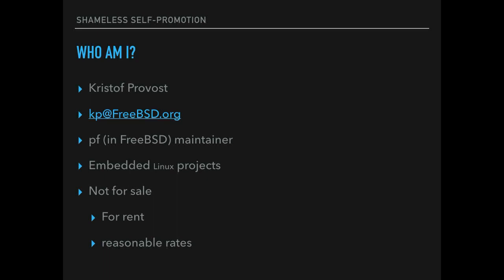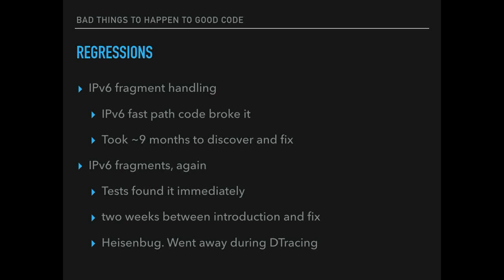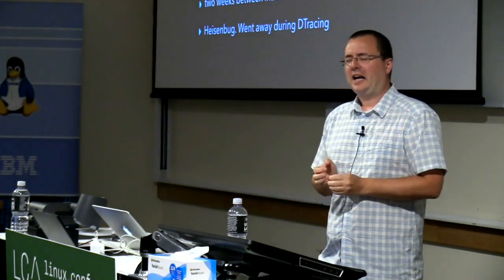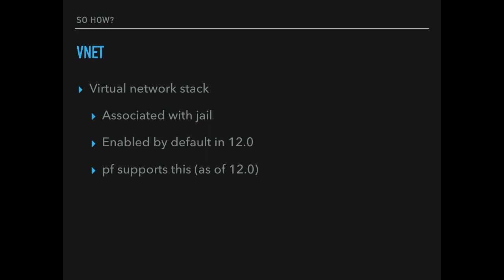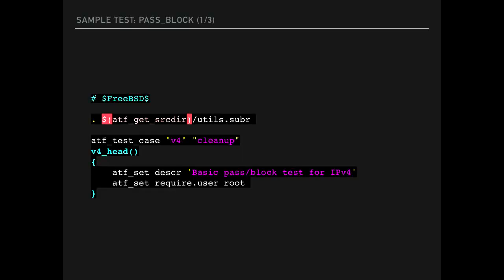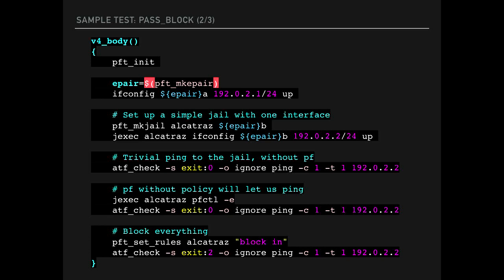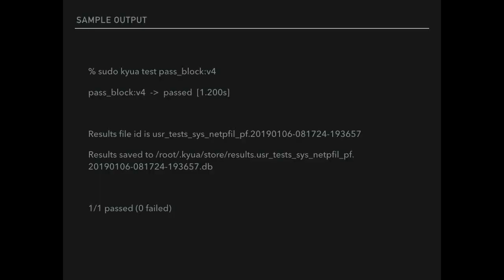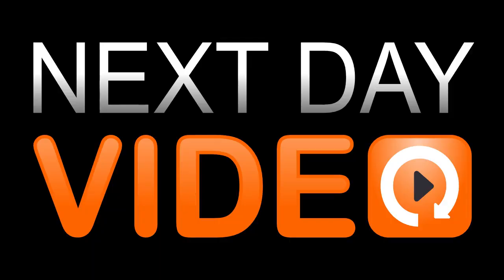Automated firewall testing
Kristof Provost

We're all convinced that automated tests are a good idea. For some applications (e.g. grep, awk, cc, ...) this is very straightforward. Others are a lot harder to test, for example firewalls.
Typically testing firewalls takes two to three hosts. One to send traffic, the firewall test host and one to receive traffic. This makes automated test orchestration complex and brittle. This in turn means that tests either don't get written, are difficult to write and/or suffer random failures unrelated to issues in the firewall itself. Virtualisation has made this all somewhat easier, but it's still fiddly and difficult to make robust. It's also slow.

The new FreeBSD network stack virtualisation lets us build on the existing jails system to build test setups, execute tests and clean up in mere seconds, without any requirement for additional hardware, or even hardware virtualisation support.